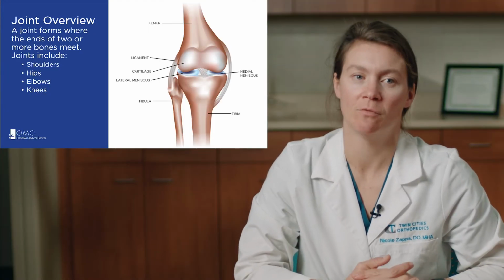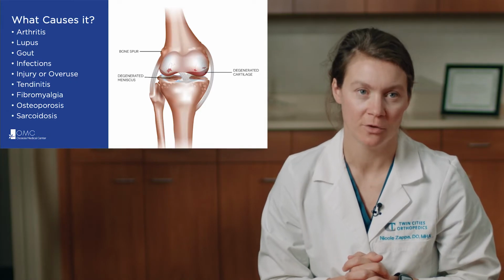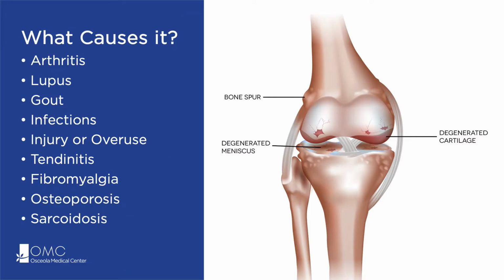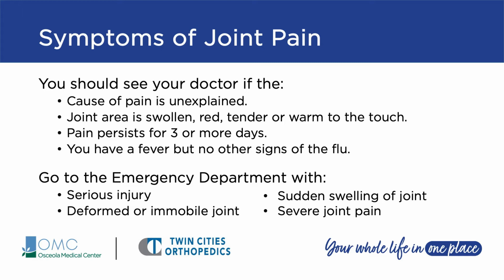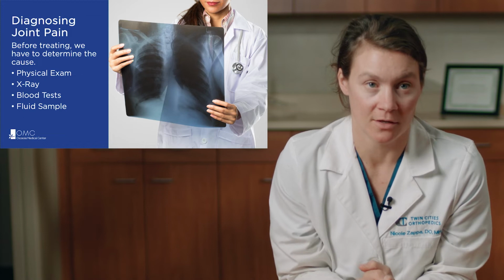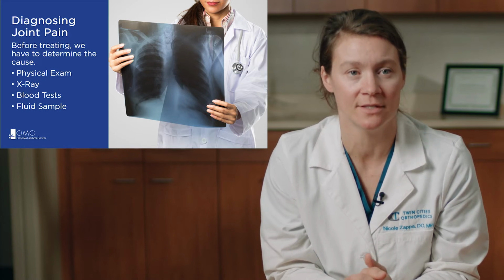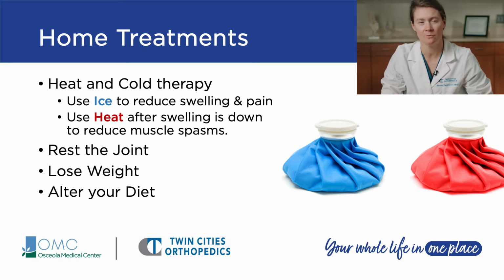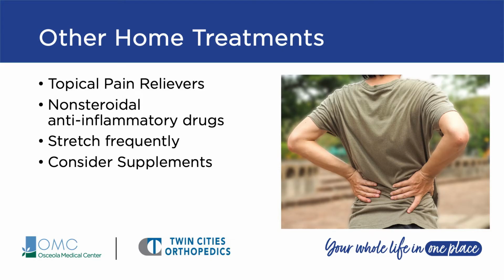Reducing Your Joint Pain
OMC's Orthopedic Specialist Nicole Zappa, DO, of Twin Cities Orthopedics is host of this quick 10 minute webinar on ways to reduce your joint pain. The video will include:
- Causes & Symptoms of Joint Pain
- Diagnosing Joint Pain
- Home Treatment Options for Joint Pain